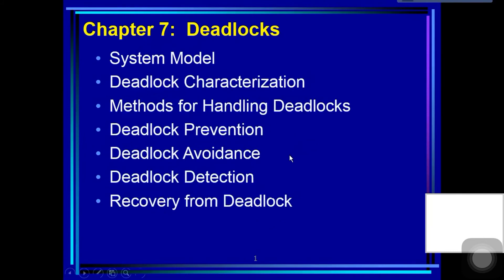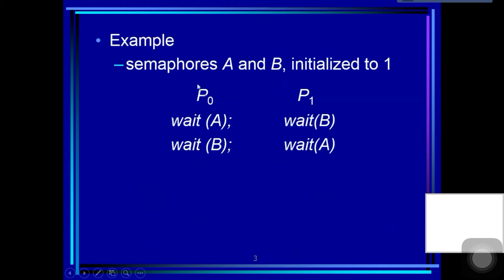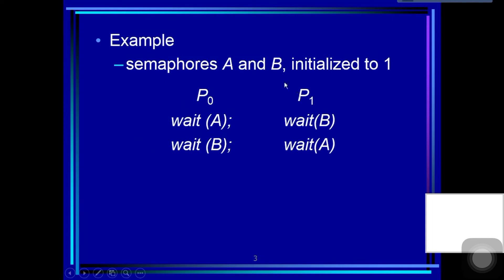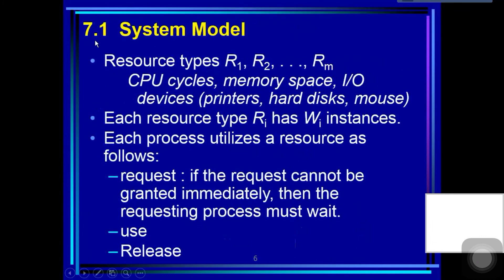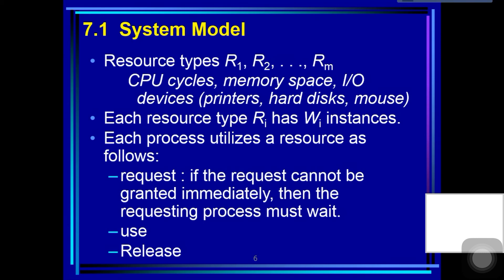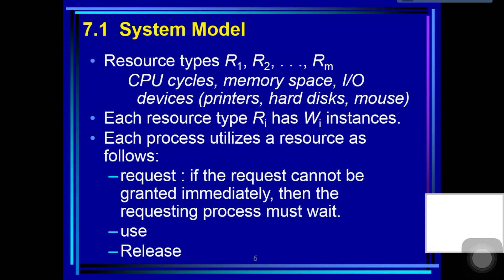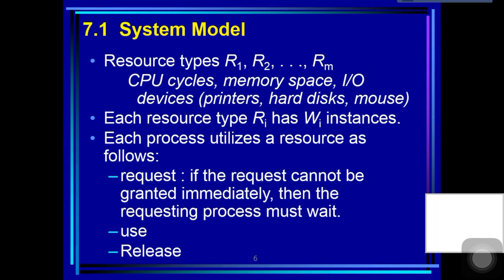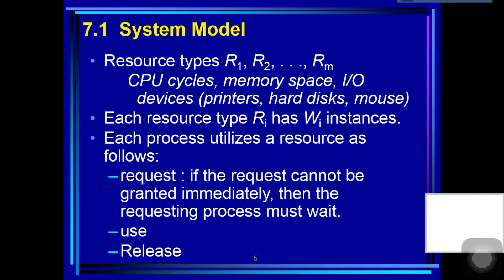Chapter 7: deadlock